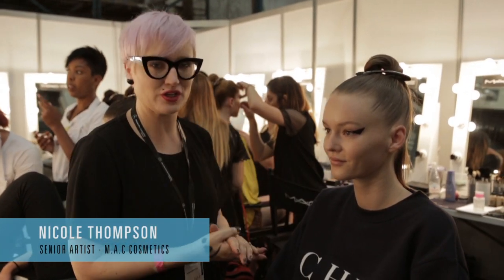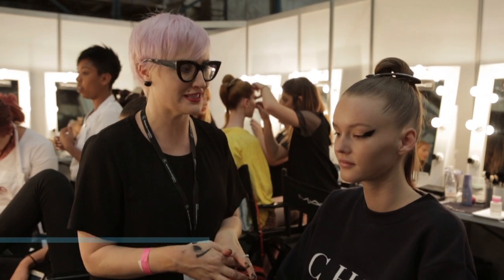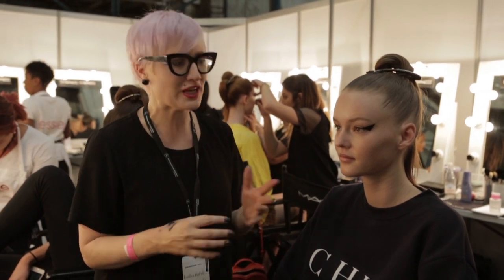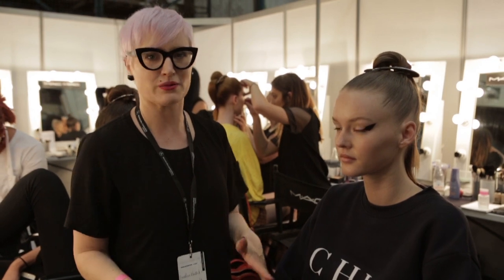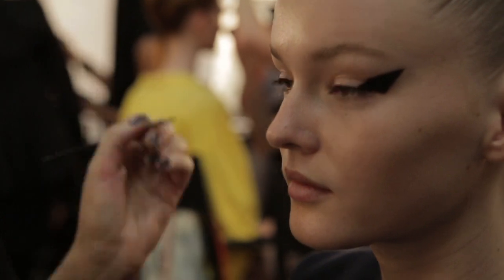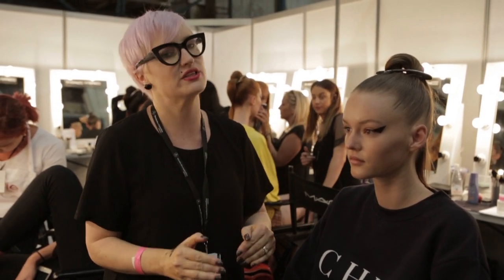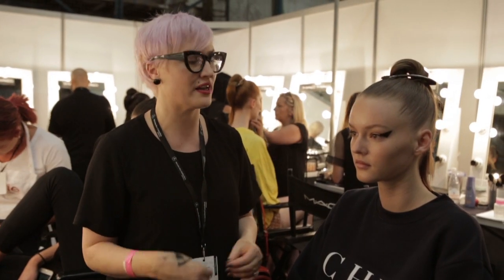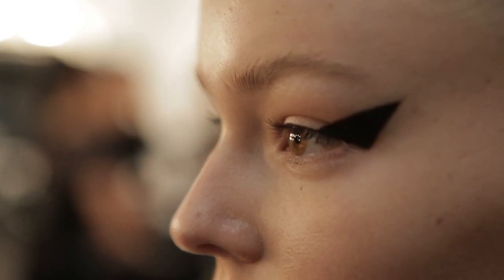LEARN THE BEAUTY TIPS AND TRICKS FOR THIS YEAR'S BY.JOHNNY RUNWAY SHOW AT MBFWA WITH MAC COSMETICS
Learn the beauty tips and tricks for this year's by.johnny runway show at MBFWA with MAC Cosmetics, just press play!

NICOLE THOMPSON